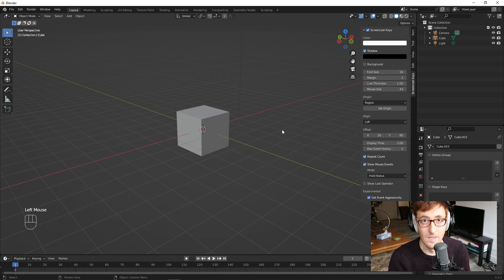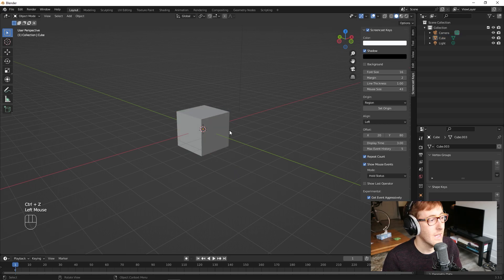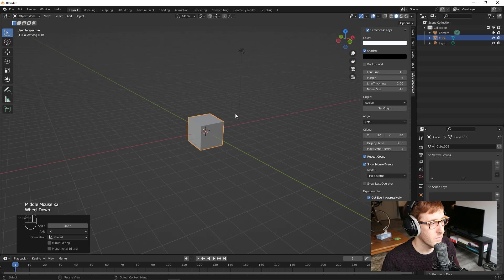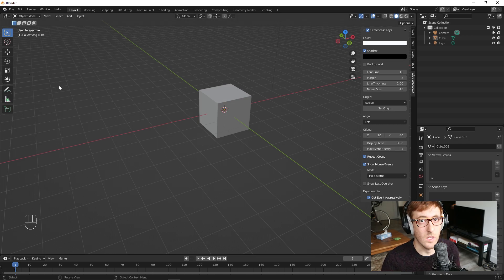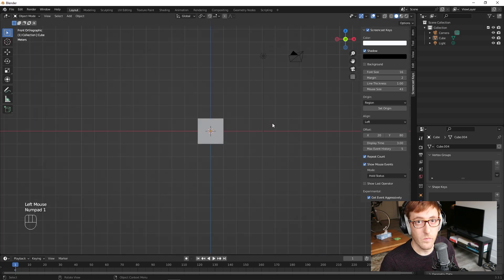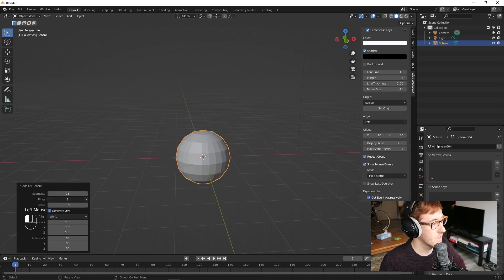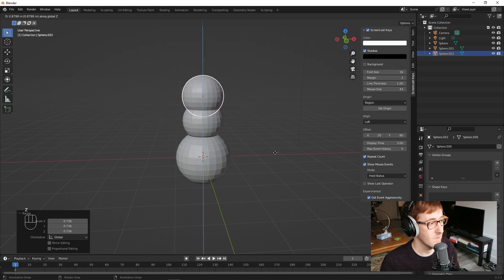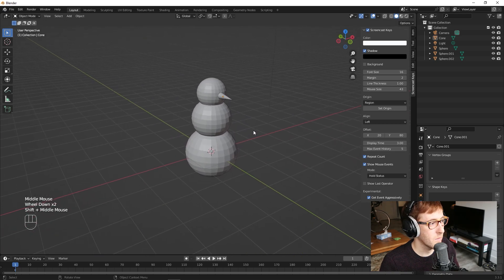Blender 101 - E02: Basic controls & navigation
A free course / tutorial series in 3D modelling with Blender.

00:00:00 Grab, scale, and rotate
00:02:00 Transform in one axis
00:03:40 Transform by values
00:04:50 Gizmo & toolbars
00:06:00 Zoom, pan, & rotate
00:06:30 Perspective view
00:07:00 Making a TERRIBLE snowman